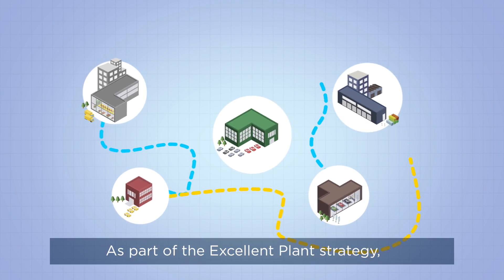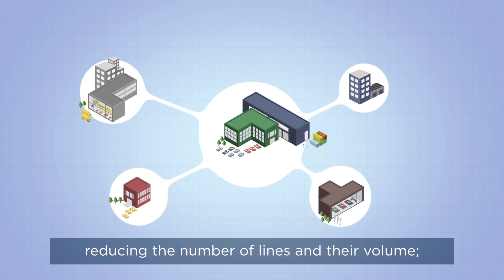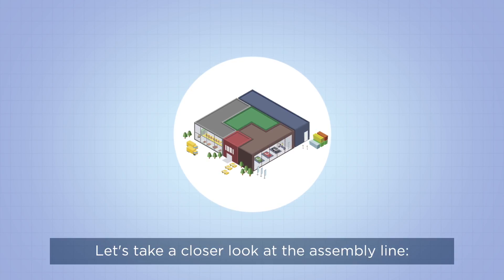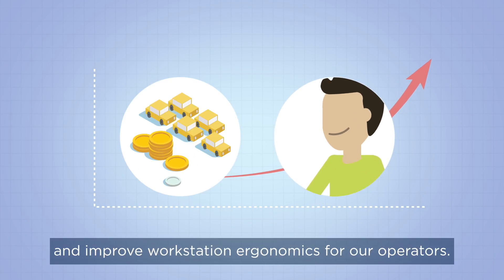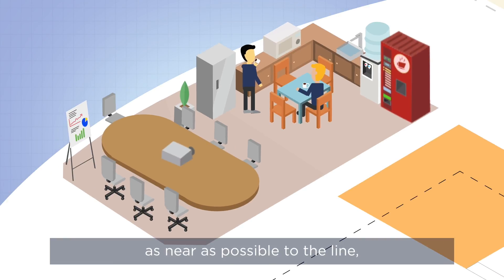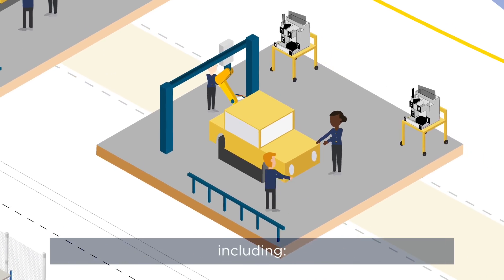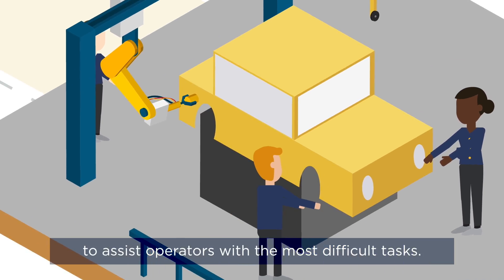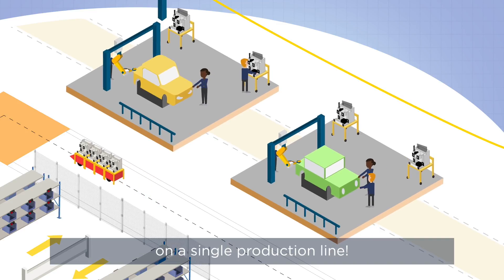GROUPE PSA : The Excellent Plant - the Multi-silhouette production line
Our plants need to be more compact and develop agile solutions. What if the multi-silhouette production line was the solution?